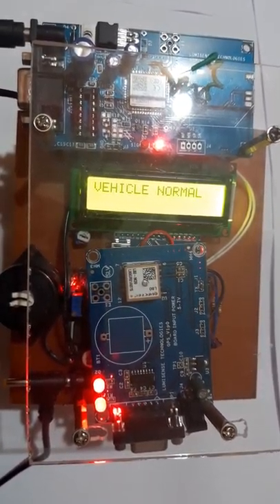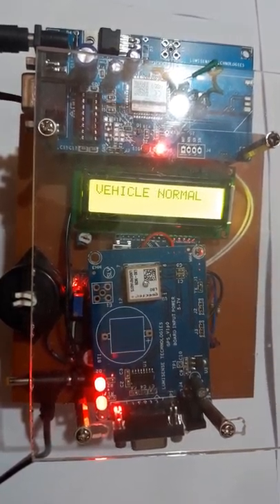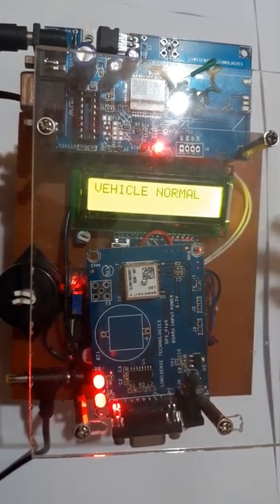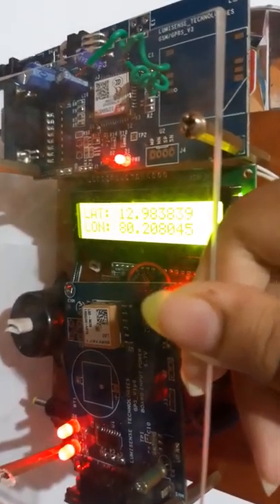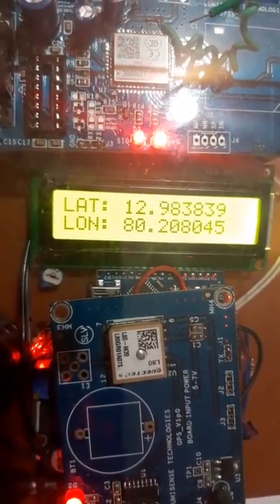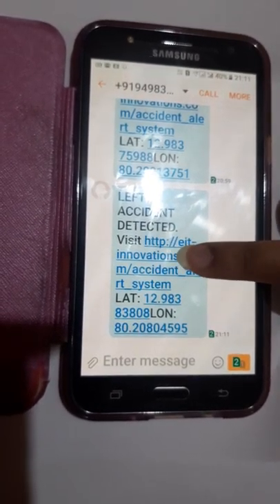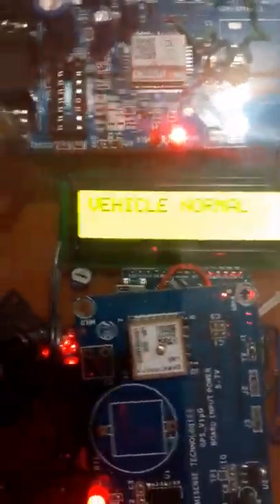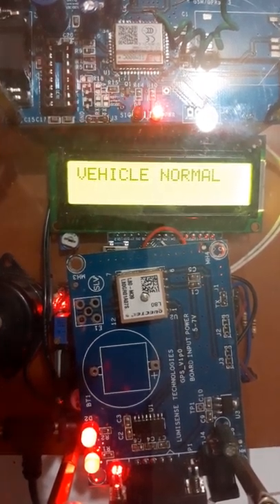Exact detection of Accident place and Ambulance rescue system